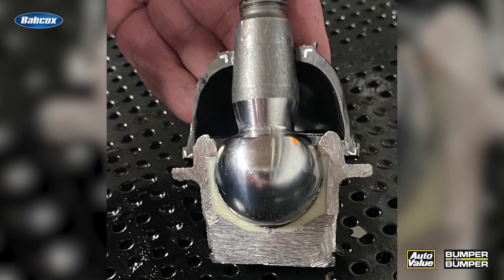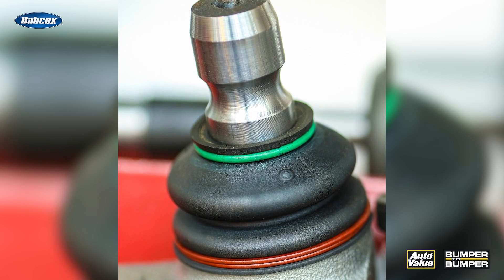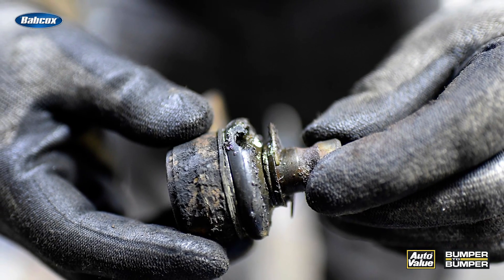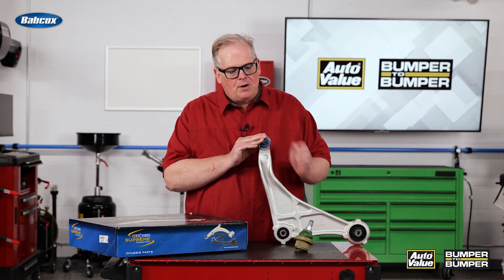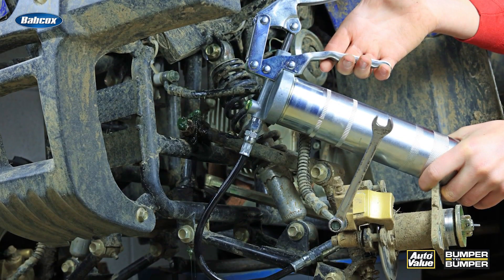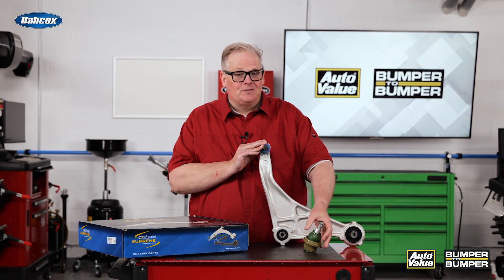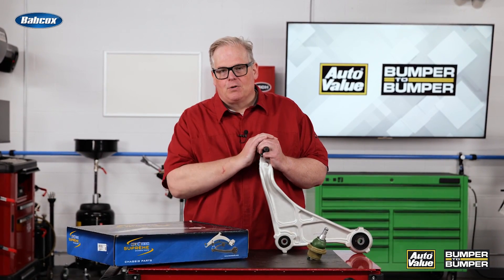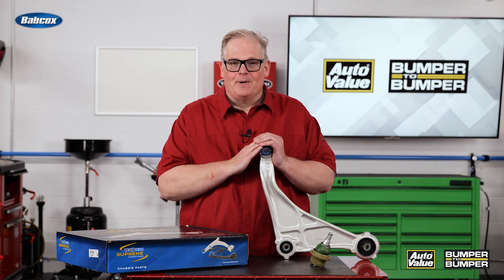Greaseable or Sealed Joints?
Andrew Markel delves into the age-old question: What's better, a greaseable joint or a sealed joint?